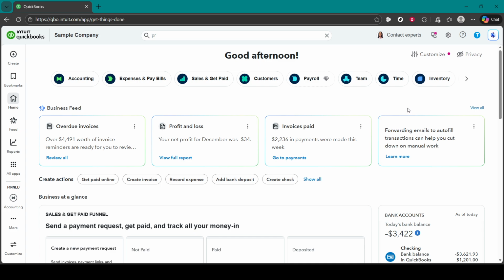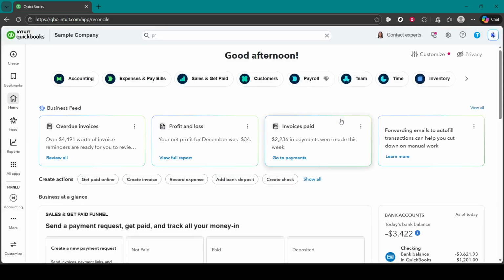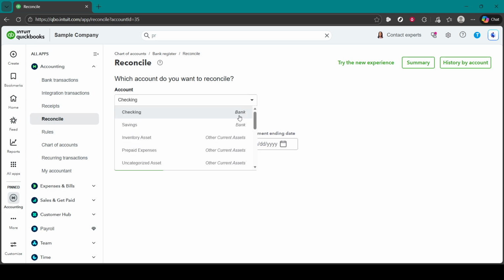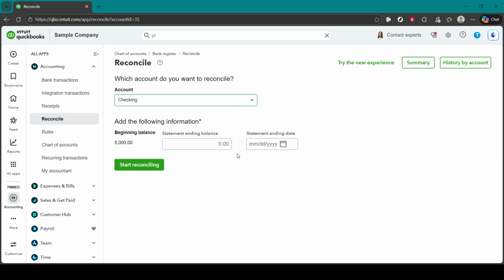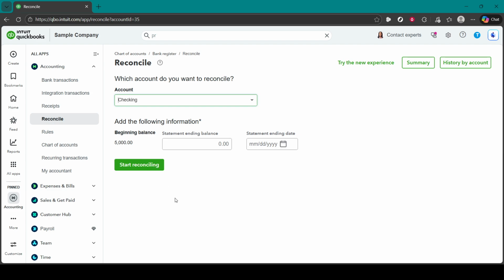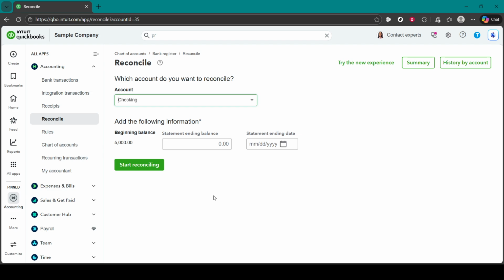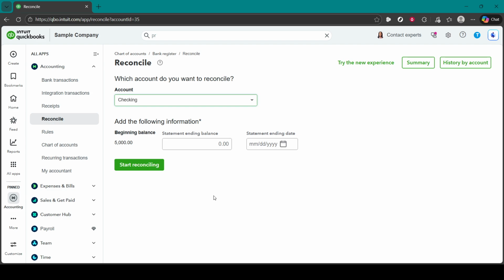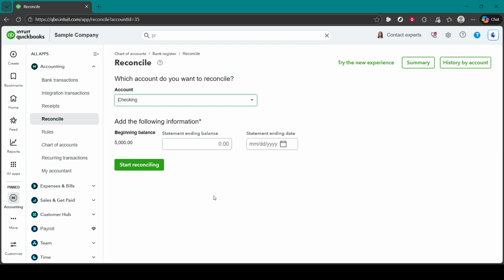How To Reconcile Your Bank Account In QuickBooks Online (Step-By-Step)(2026 Guide)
Bank reconciliation is the only way to know your books are 100% accurate. In this 2026 updated tutorial, I show you exactly how to reconcile your bank account in QuickBooks Online. Matching your bank statement to your QuickBooks data ensures you aren't missing expenses or double-counting income for the current fiscal year.

We navigate the modern 2026 "Reconcile" dashboard to demonstrate the full month-end workflow. You will learn how to enter your Statement Ending Balance and Ending Date, the fastest way to match transactions to reach that satisfying $0.00 difference, and how to troubleshoot common "Beginning Balance" discrepancies. I also cover what to do with "uncleared" transactions that don't appear on your statement. This professional workflow is optimized for the latest software versions to help you close your months with confidence.